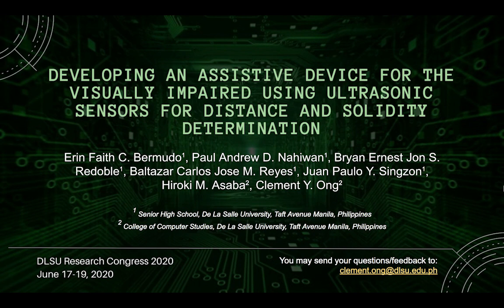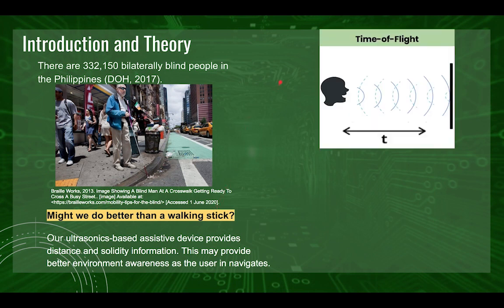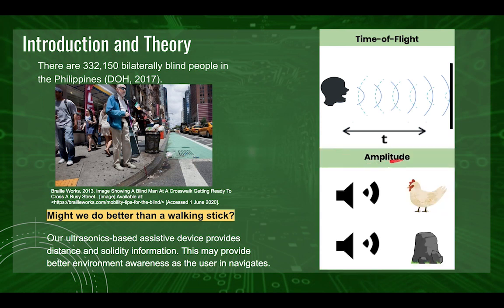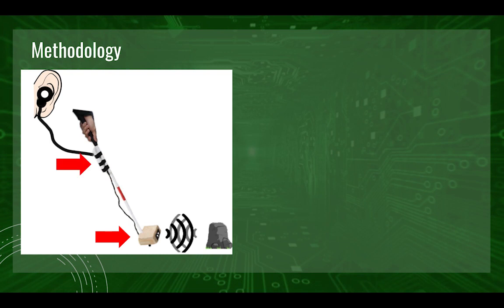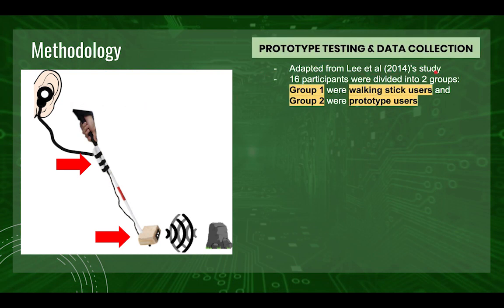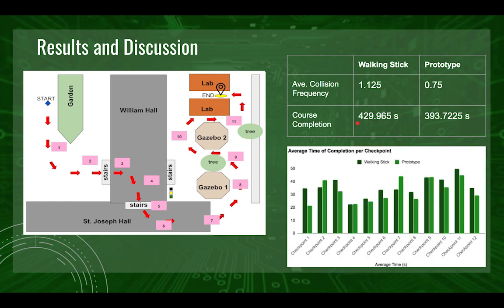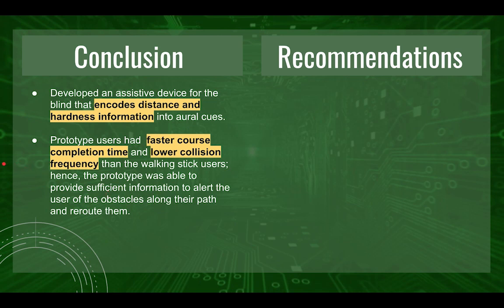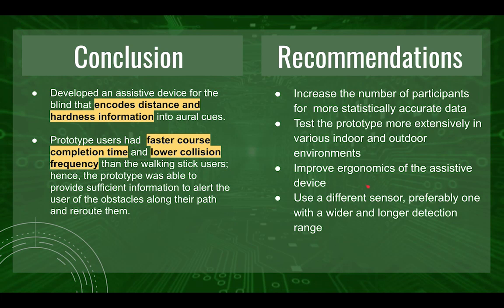2020 DLSU RESEARCH CONGRESS - Developing an Assistive Device for the Visually Impaired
Developing an Assistive Device for the Visually Impaired Using Ultrasonic Sensors for Distance and Solidity Determination

By:
Erin Faith C. Bermudo
Paul Andrew D. Nahiwan
Bryan Ernest Jon S. Redoble
Baltazar Carlos Jose M. Reyes
Juan Paulo Y. Singzon
Hiroki M. Asaba
Clement Y. Ong